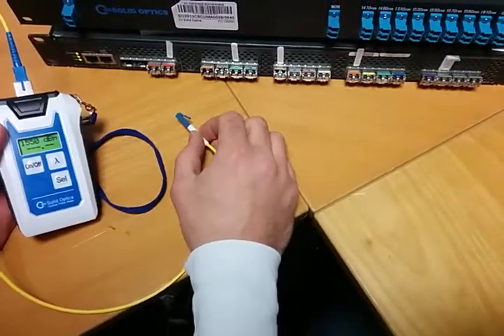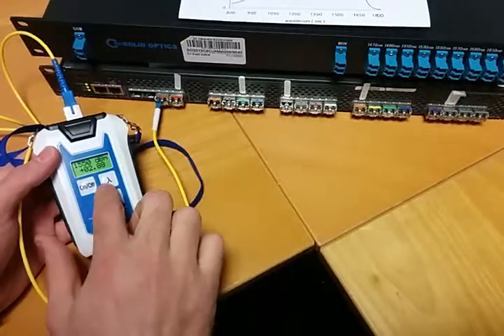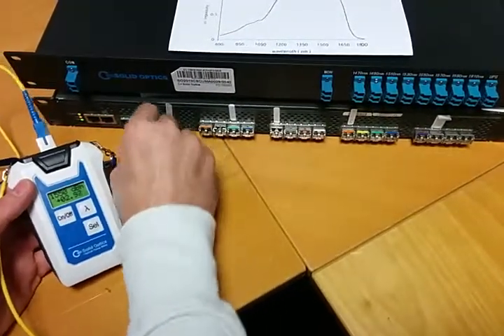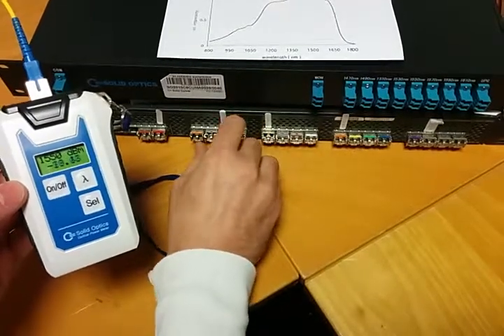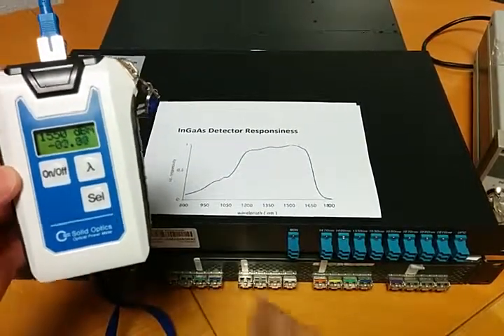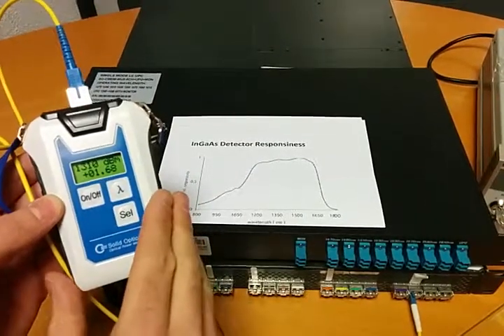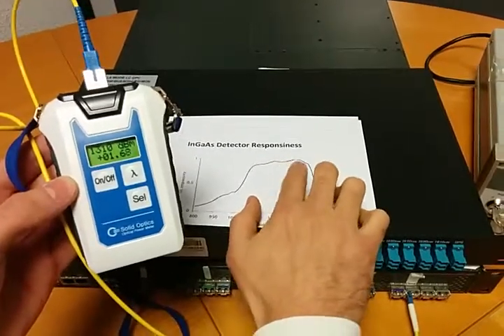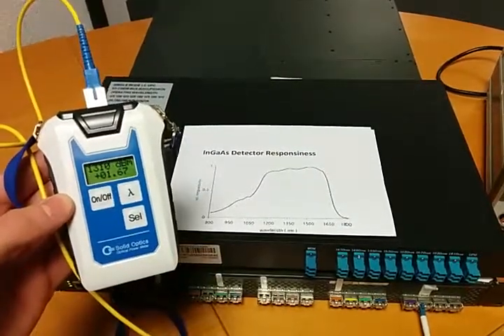CWDM / DWDM Tutorial 04 - Optical-Power-Meter Lambda settings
This Movie explains how to use the Lambda button on the Solid Optics Optical Power Meter. The Power Meter uses an InGaAs detector which has unique sensitivity for different wavelengths. To calibrate the correct dBm, the Power Meter must be set to a specific wavelength which is close to the wavelength you are measuring.